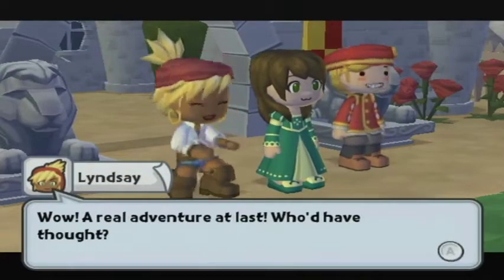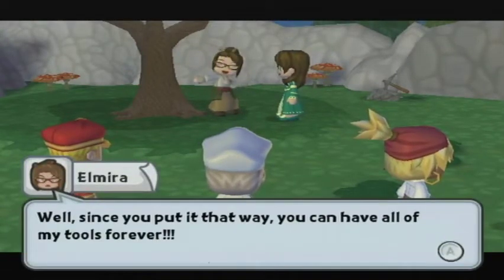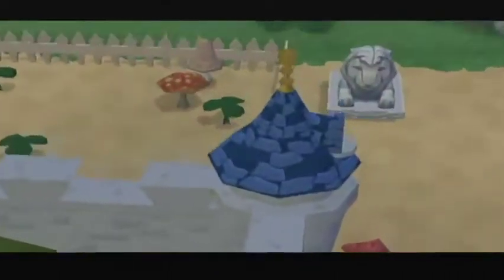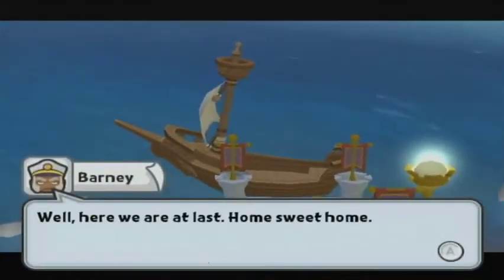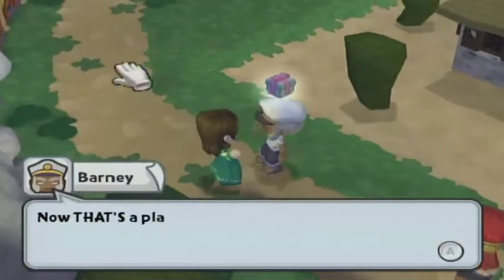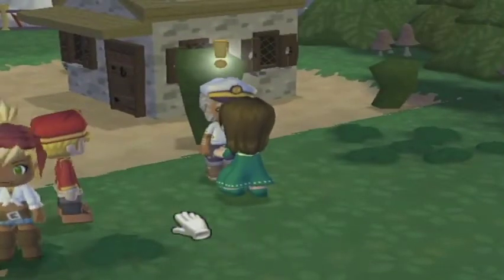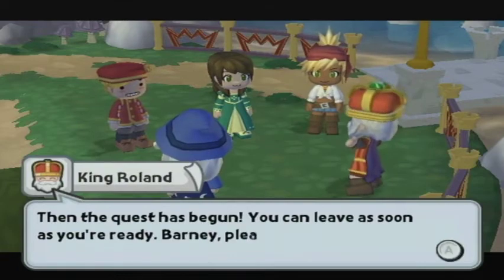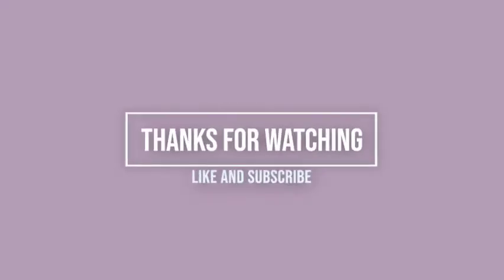I think Barney is exploiting us || Episode 2 || My Sims Kingdom on the Wii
I'm super glad I started playing this game again, it's so cute! But I still feel like Barney is abusing me for the wand xD